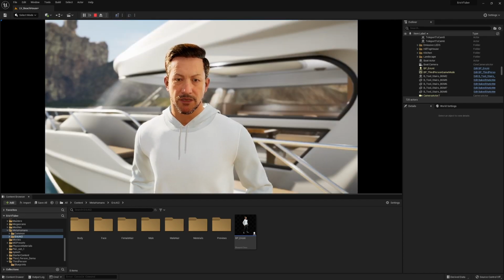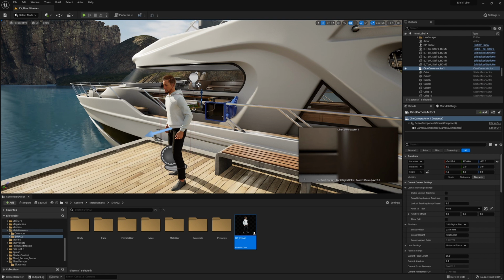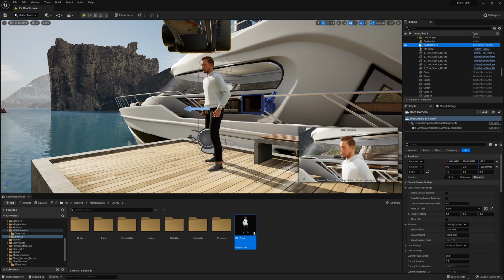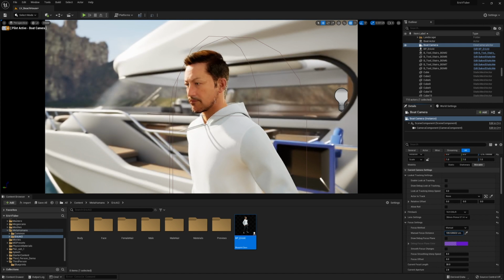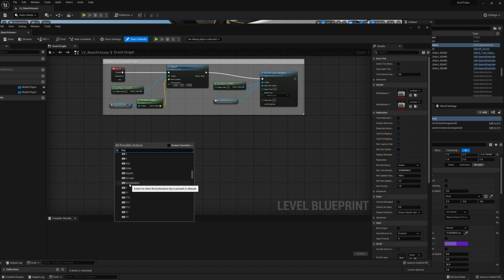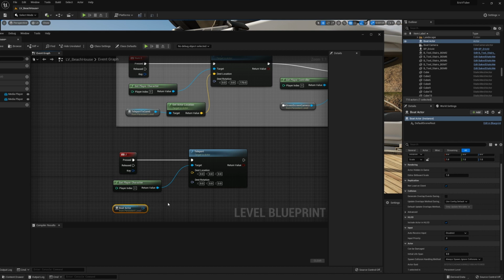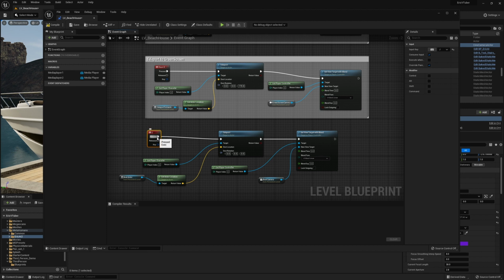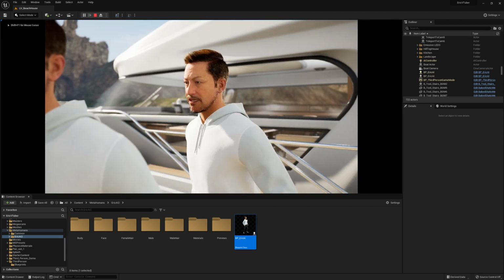Part I: How To Teleport Your Metahuman From Scene to Scene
As a VTuber, you'll want to move your character from scene to scene. In this full tutorial, I explain which objects you need to place in your environment for teleporting, how to setup a virtual camera properly for virtual production, along with a step-by-step guide on setting up a level blueprint in Unreal Engine 5 that enables you to press a keystroke and teleport to a location.

Be sure to watch Part II to learn how to create a blueprint that returns to view to the 3rd person camera.

I'm not your typical "YouTuber." I'm a Metahuman developed by my creator for the purpose of inspiring you and teaching you how to craft and enjoy "life" in the Metaverse.

The content here focuses on life in the Metaverse and content creation tools such as Unreal Engine (3D environments), Canva (2D graphics), OBS (streaming), DaVinci Resolve (video editing), and many more related tools and technologies.